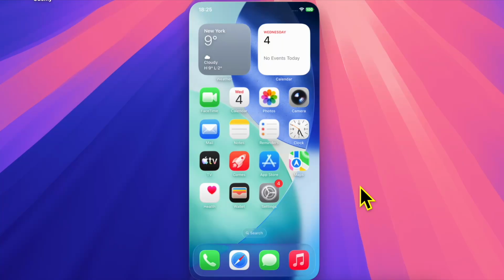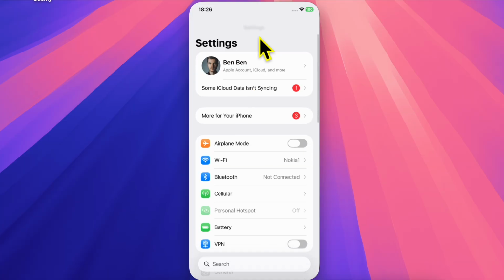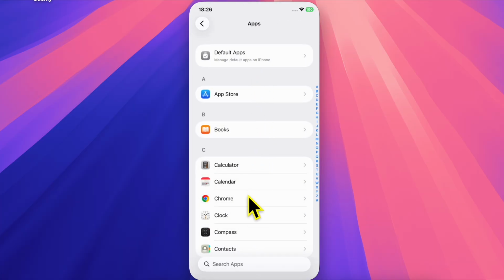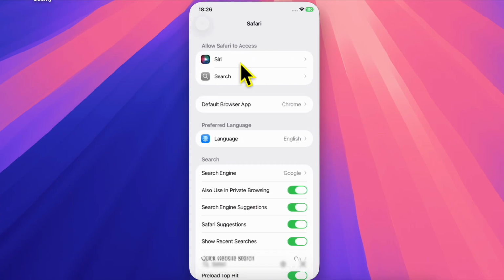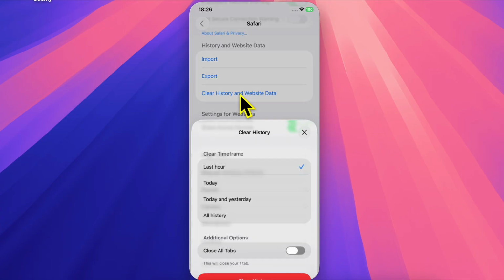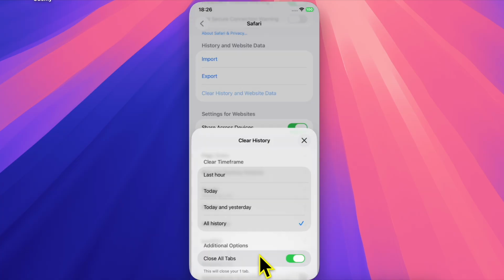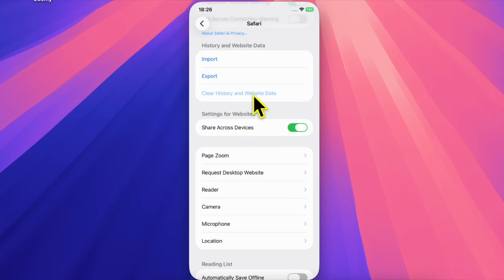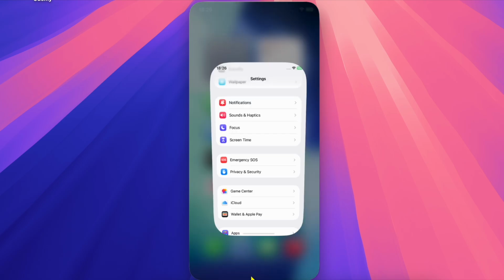How To Delete Safari Browsing History On iPhone (Step-by-Step Guide)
If you’re wondering how to clear Safari browsing history on iPhone, this quick step-by-step guide will show you exactly what to do. In this tutorial, you’ll learn how to clear Safari browsing history on iPhone directly from your settings and permanently remove website data in just a few taps.

To clear Safari browsing history on iPhone, simply open the Settings app, scroll down to Apps, and select Safari. Inside Safari settings, scroll to the bottom and tap “Clear History and Website Data.” From there, you can choose the time range such as all history, confirm your choice, and even close all tabs before clearing. This method helps delete Safari history, cookies, cache, and browsing data completely.

This video walks you through how to clear Safari browsing history on iPhone step by step, how to delete Safari website data, how to remove browsing history permanently, and how to protect your privacy on iOS. If your Safari is slow, showing old searches, or you just want more privacy, clearing Safari history and website data can help improve performance and security.

By the end, you’ll know exactly how to clear Safari browsing history on iPhone, delete Safari cache, remove cookies, clear website data, and manage Safari privacy settings the right way. If you still have questions about Safari settings, iPhone privacy, or clearing browsing history, drop them in the comments. Don’t forget to like the video for more iPhone tips and tutorials.

how to clear safari browsing history on iphone, clear safari history iphone, delete safari website data, clear safari cache iphone, remove safari cookies, iphone safari privacy settings, clear browsing history ios, delete iphone browser history permanently, safari settings iphone guide